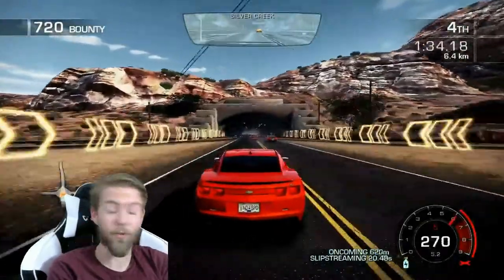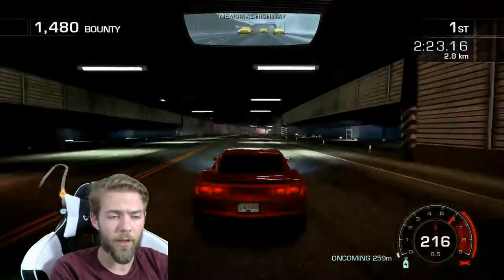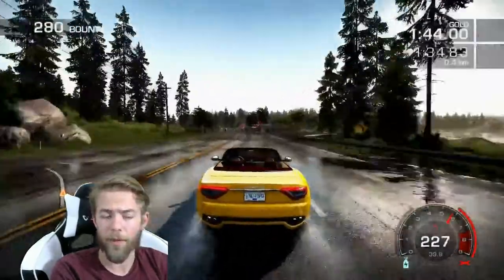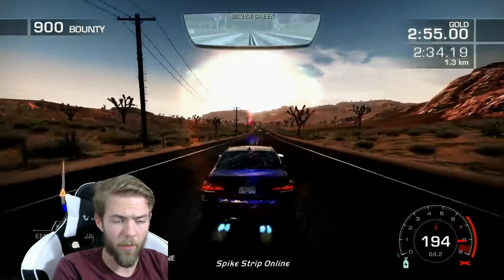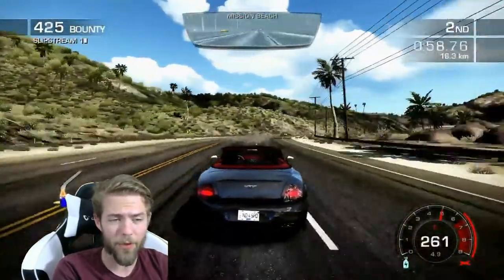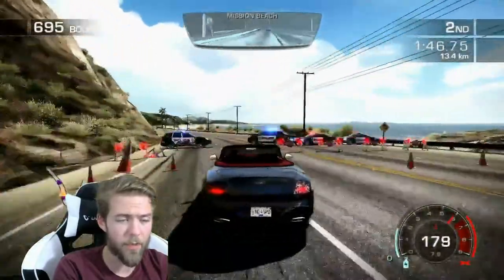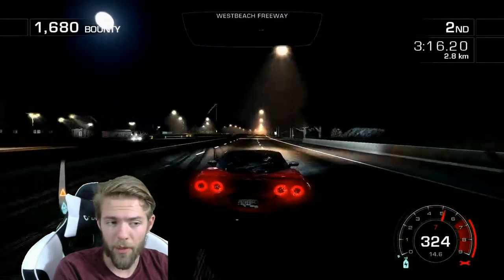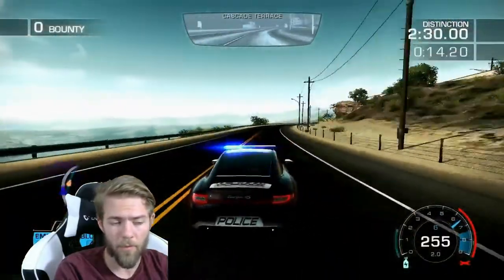Need for Speed Hot Pursuit 2010 | Review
Welcome to another let's play video of Need for Speed Hot Pursuit 2010 with the Dragon by Projects, join us on our adventures through games.

Need for Speed: Hot Pursuit is a 2010 racing video game developed by Criteriaon Games and published by Electronic Arts for PlayStation 3, Xbox 360, Wii, Microsoft Windows, iOS, Android, webOS and Windows Phone. The Wii version was developed by Exient Entertainment. Hot Pursuit is the sixteenth Need for Speed title and was released in November 2010, with digital distribution versions released within December 2010.

Hot Pursuit's gameplay is set in the fictional Seacrest County, which is based on California, in which players can compete in several types of races. Players can compete online (except in the Wii version), which includes additional game modes such as Hot Pursuit, Interceptor and Race. The game features a new social interaction system called "Autolog", which is a network that connects friends for head-to-head races and compares player stats for competition. The game also features paid downloadable content in the form of new cars, new race and pursuit events, and new trophies and achievements.

Hot Pursuit was well received by critics at E3 2010 and was most notably awarded with "Best Racing Game" from the 2010 Game Critics Awards as well as several other media outlets. It won several Best Racing Game awards, including Best Driving Game at the Spike 2010 Video Game Awards. The game also won a BAFTA Award for its Autolog multiplayer component.